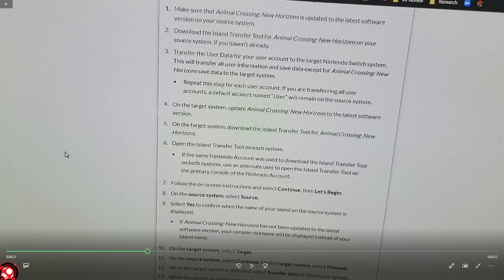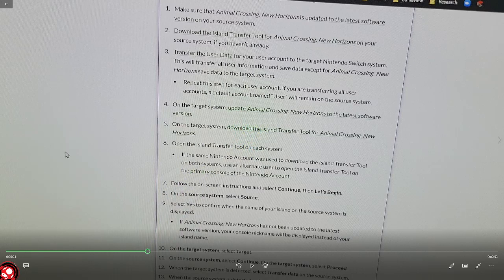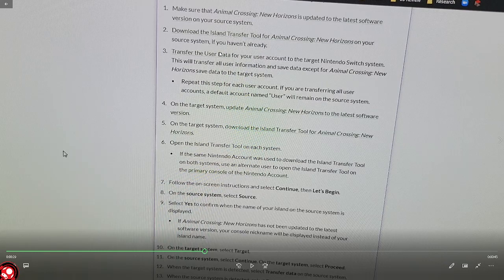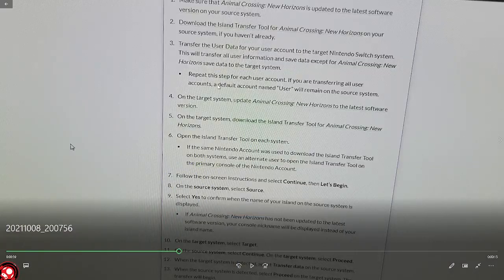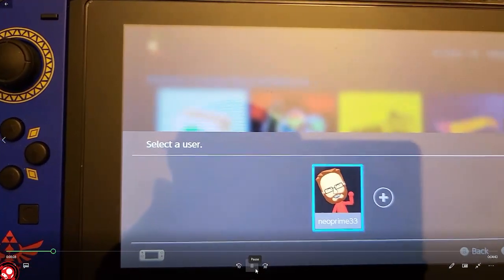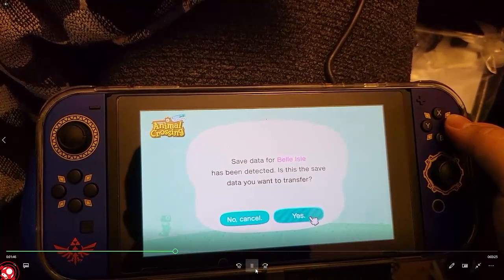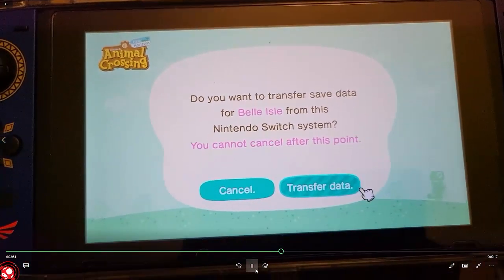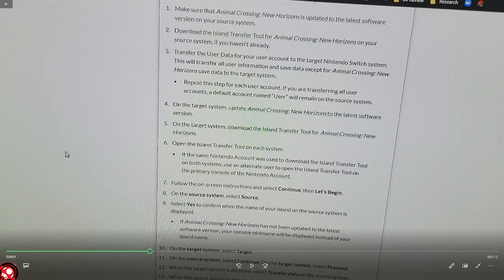Transfer Experience with Animal Crossing | From OG Switch to OLED Switch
Outside of the "Transfer the User Data" experience Jesse had (see his video), Tim shares his experience with the process, which includes saving his Animal Crossing New Horizons save data. Hopefully, this prevents any headaches for you. ;)

Nintendo Support links used:
How to Transfer an Island to a New Nintendo Switch System (Animal Crossing: New Horizons) - Only the NEW target system will be used